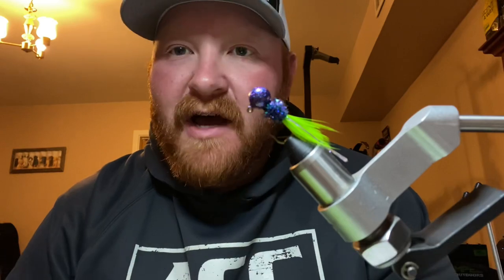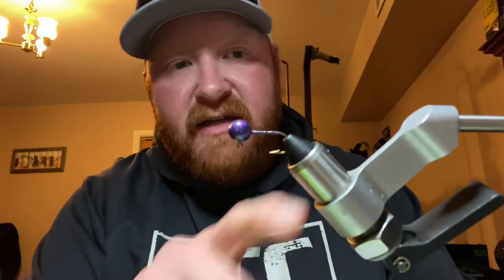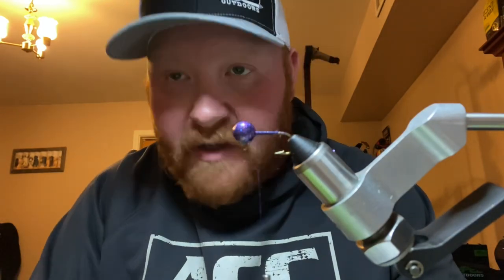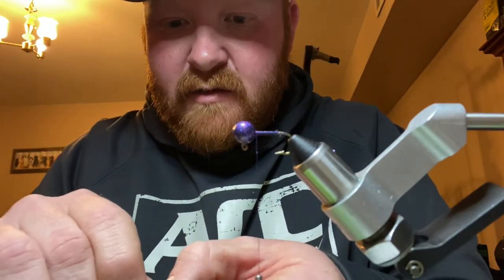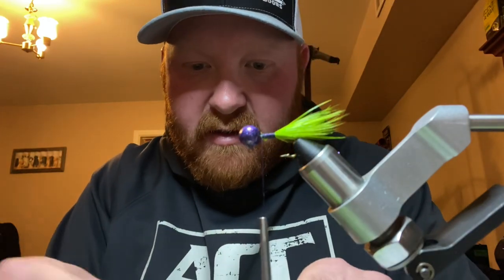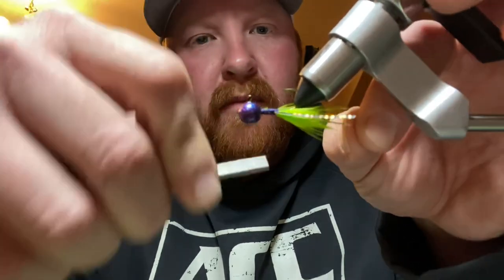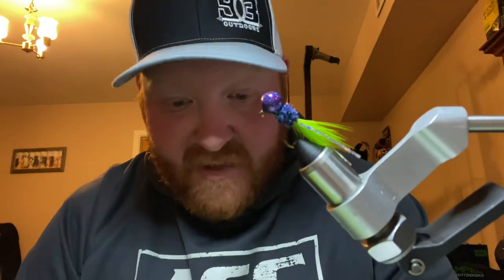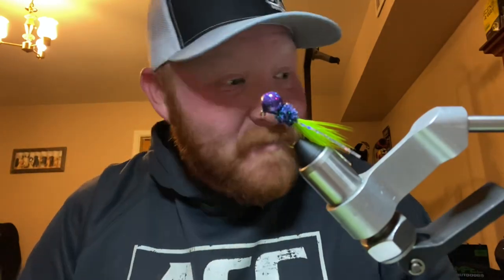Crappie Jig Tying New Age Junebug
But anyway this video is a full clip how I tye my jigs from start to finish . If anyone has any questions please don’t hesitate ask away I will try my best to answer.

Peak Rotary Vise

Rite Bobbin “ Half Hitch “

Dr. Slick Brass Whip Finisher

3 Bobbin Threader

Materials From Crazy Angler

Neck Hackle FL. Chartreuse NH509
Scissors (10156)
Danville Thread 210 Purple
Crystal Chenille JuneBug 9993

Guthrie Tackle

Ball Head Jig Size 1/8 Oz #6 Bronze Mustad J Hook
Silver Flash 1mm

Tj’s Tackle
Purple Haze Pro-Tec Powder Paint

Harbor Freight Heat Gun

Gorilla Glue Super Glue Brush & Nozzle

Sally Hansen Hard As Nails